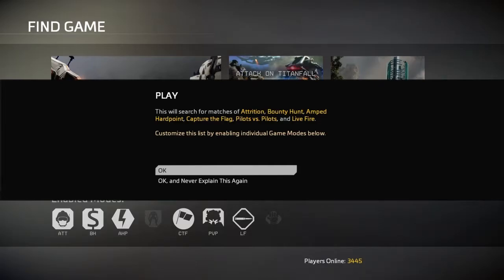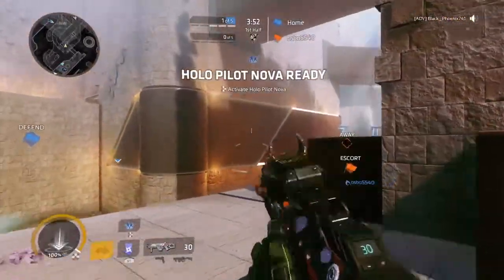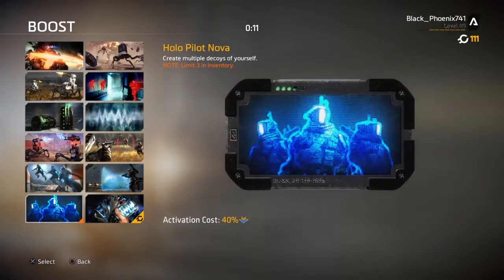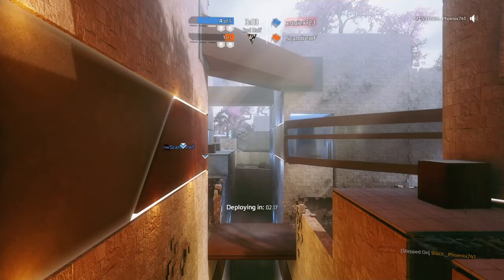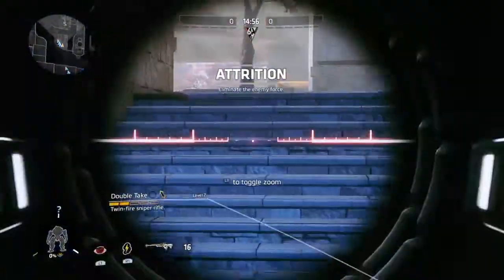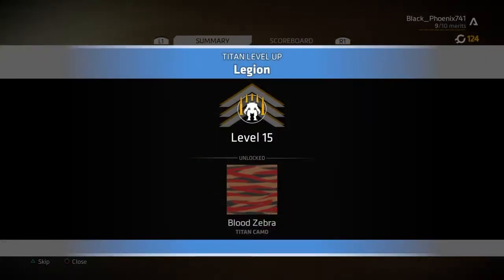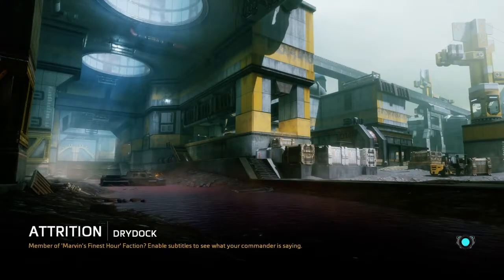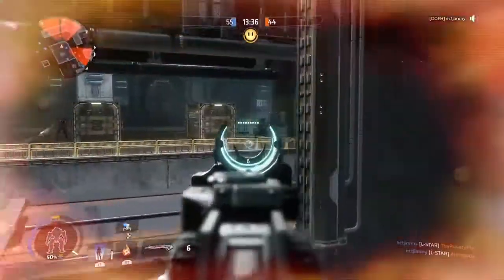Titanfall 2 Part 1 - OMGMLGPRO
Damn when i get hot i get hot.